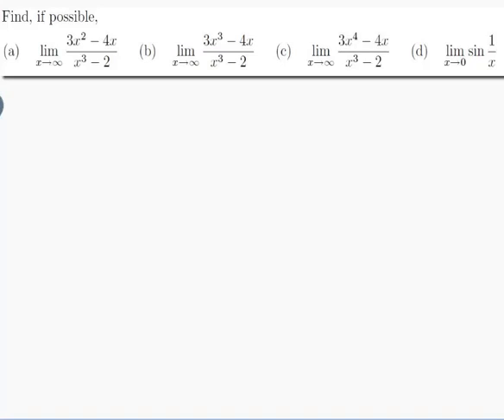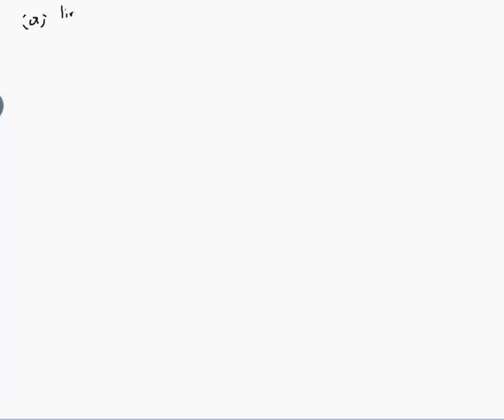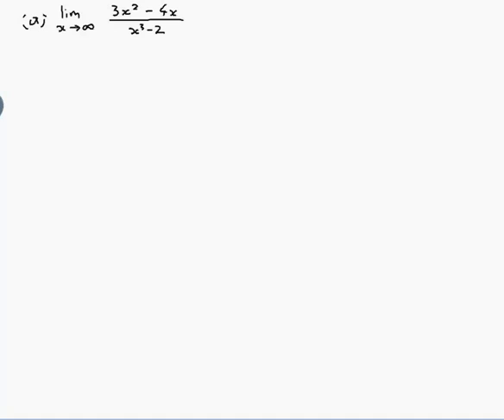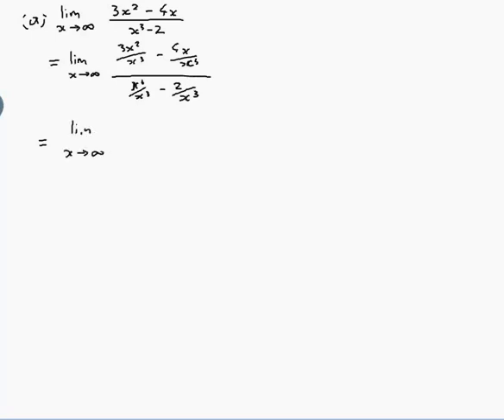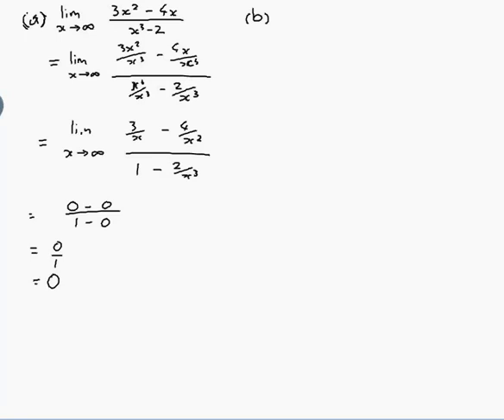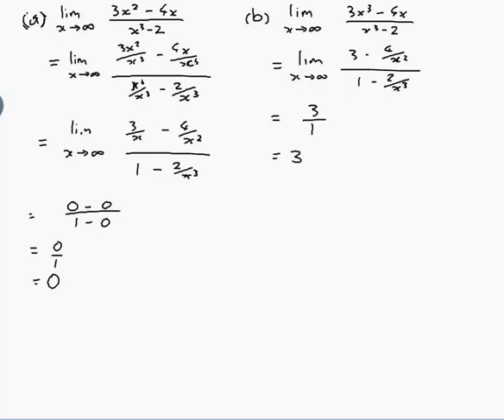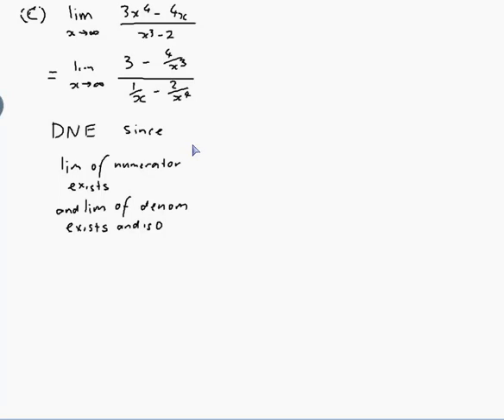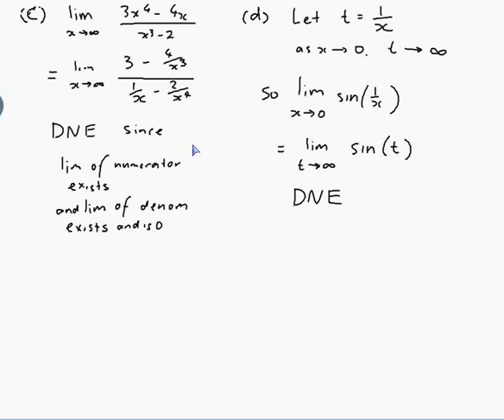EXAMPLE: Calculating a limit at infinity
Worked example by David Butler. Features calculating various limits at infinity.